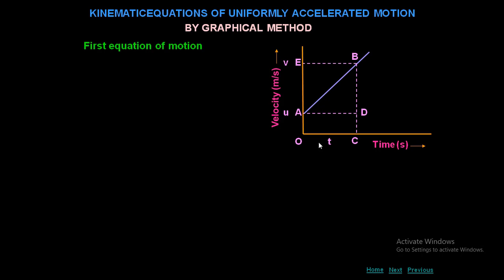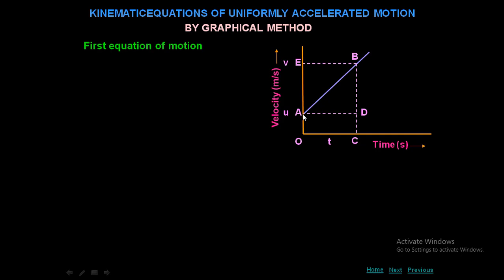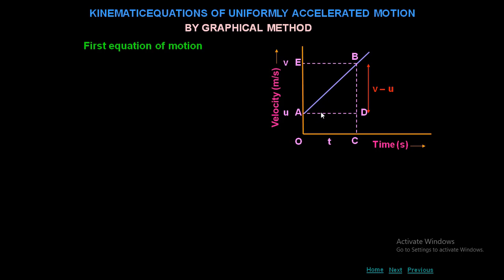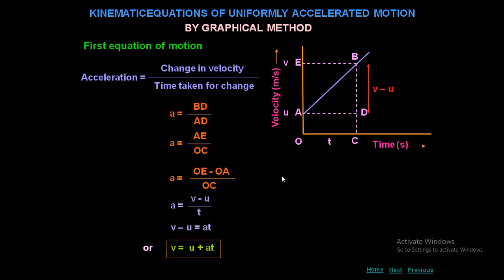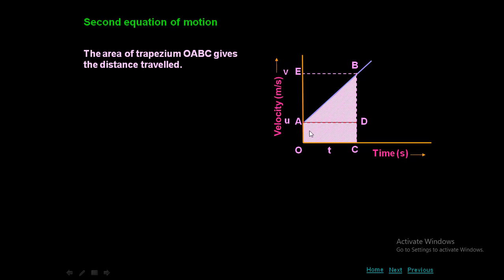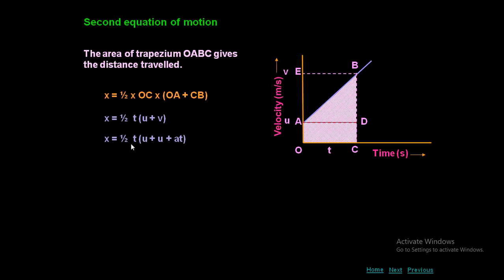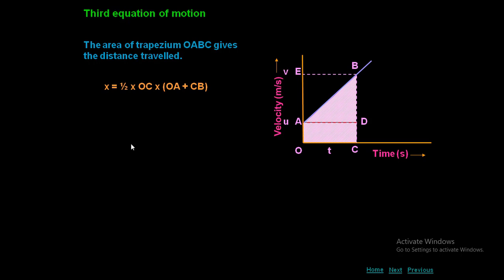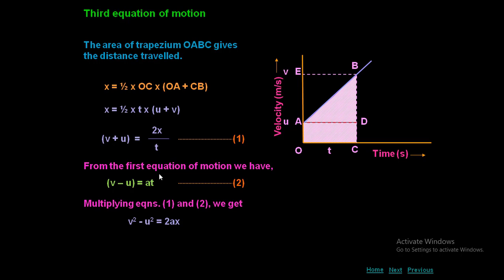Motion in a straight line part 8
Equation of motion (Graphical Treatment)